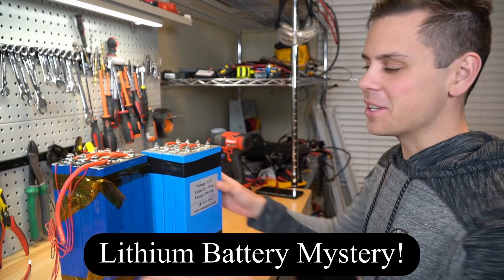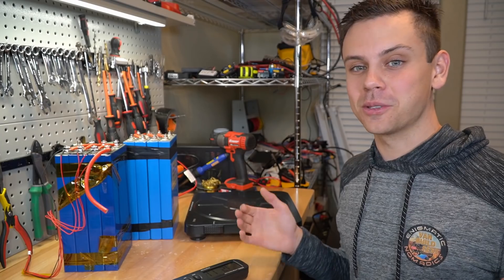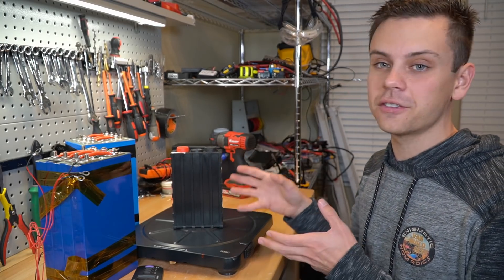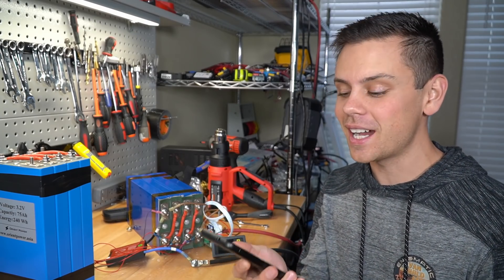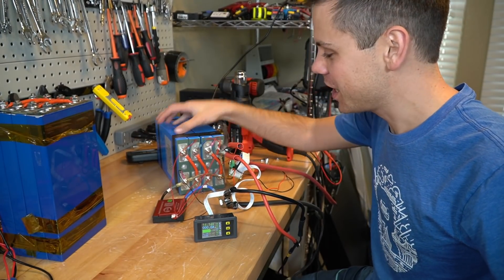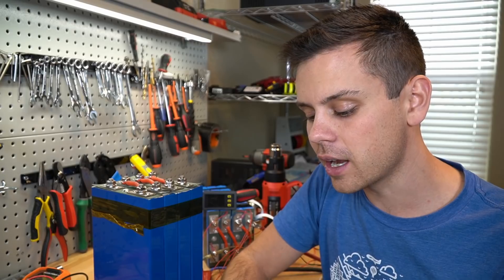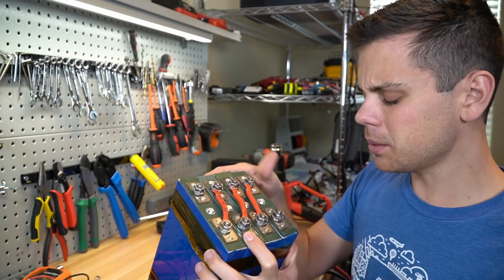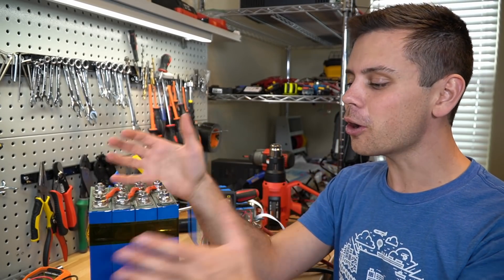Lithium Battery Mystery: This 100Ah LiFePO4 Energy Density is Off the Charts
*Signature Solar*
Offgrid One-Stop-Shop. Best Value 48V LiFePO4, Victron and Offgrid Specific Heat Pumps:

*Current Connected*
SOK, Victron, Mr.Cool Heatpumps and High Quality Components:

*Ecoflow Delta*
My favorite plug-n-play solar generator:

*AmpereTime*
Cheapest 12V batteries around:

*Rich Solar*
Renogy's biggest competitor! Similar products, but at a better price:

*Battery Hookup*
Cheap cell deals